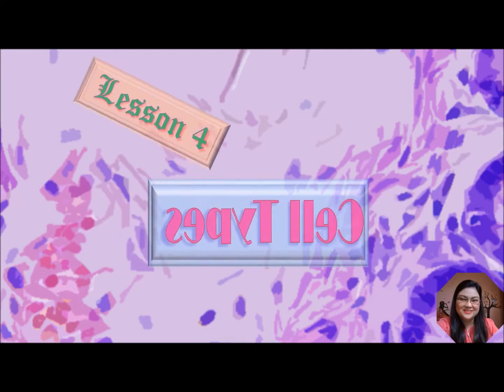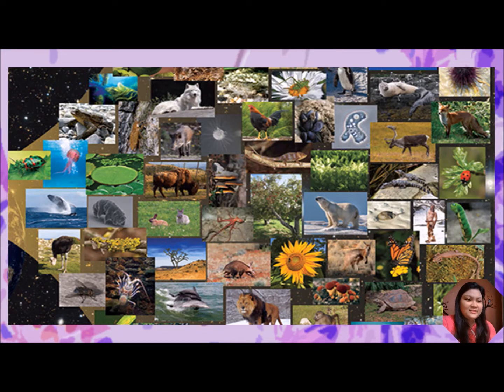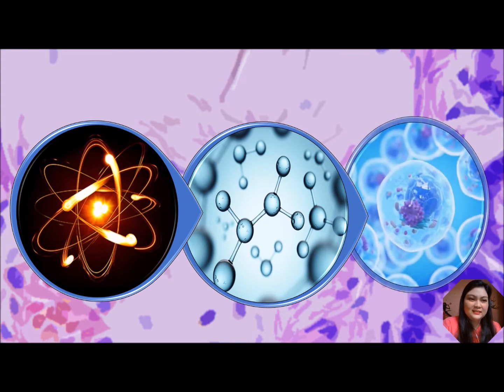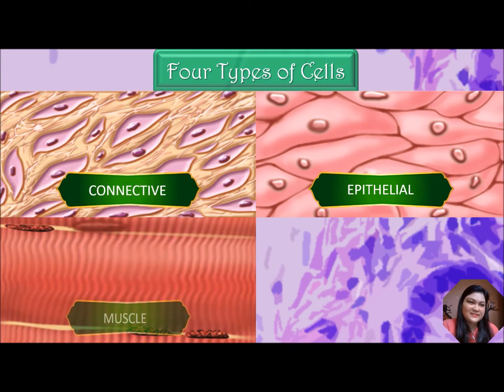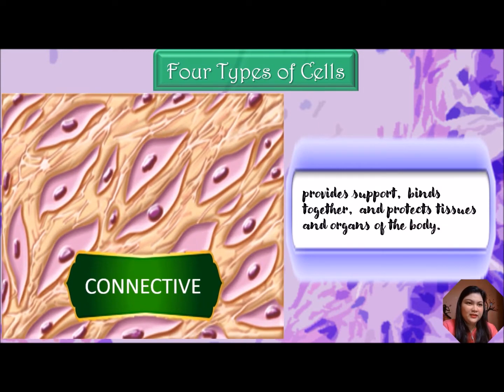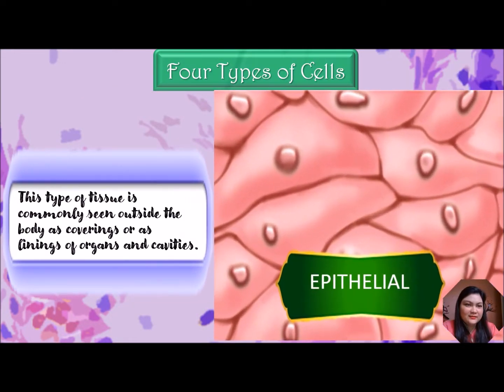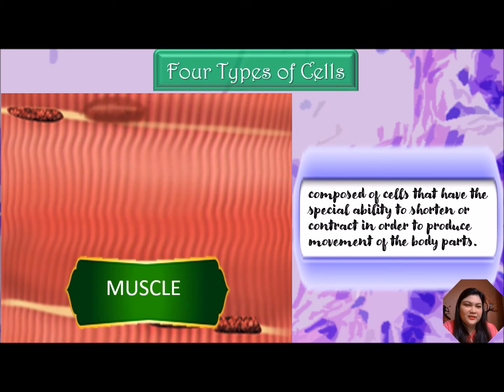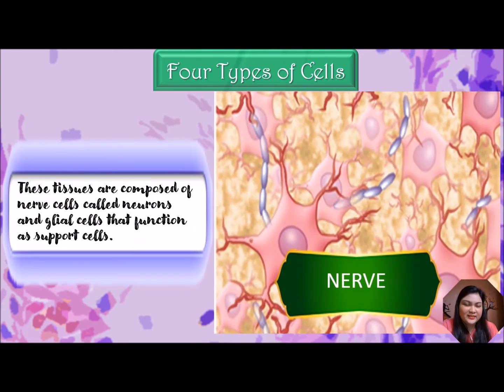VL 04 Cell Types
cell types